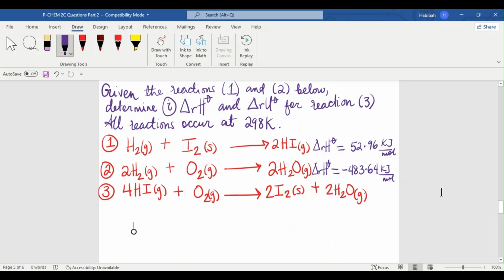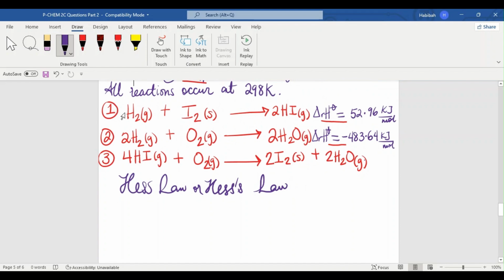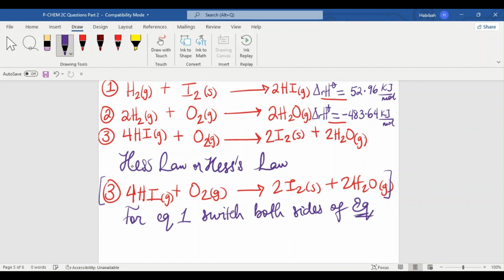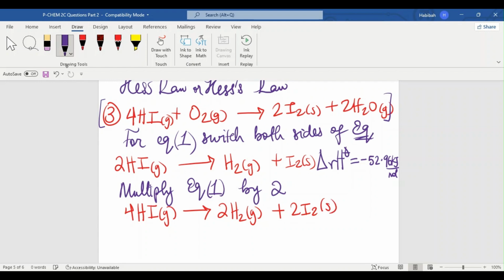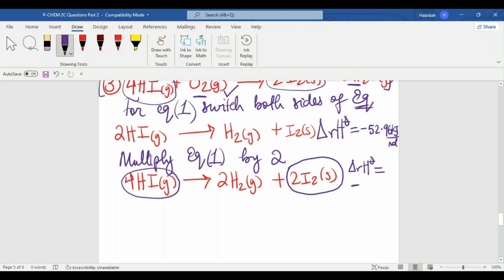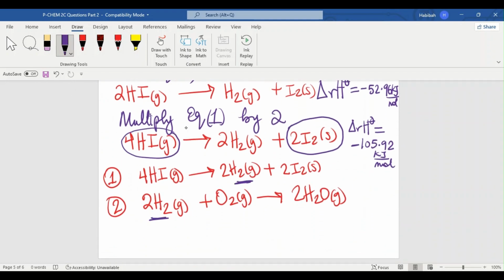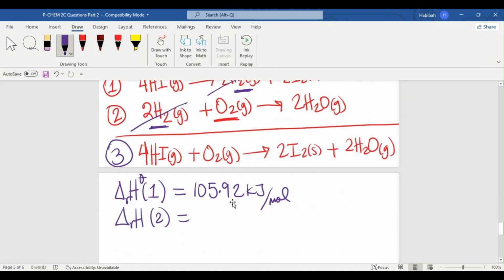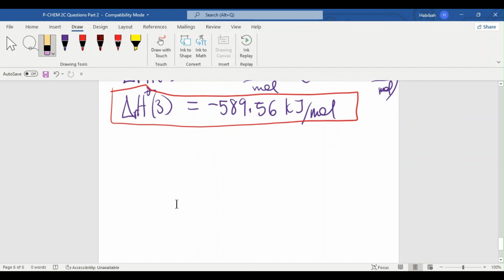How to Calculate the Change in ENTHALPY of Reaction using HESS's LAW - PHYSICAL CHEM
Salam,

QUESTION: Use HESS's LAW to determine the Change in Enthalpy of Reaction

H2 (g) + I2 (s) 2HI (g) Change in Enthalpy = 52.96 kJ/mol

2H2 (g) + O2 (g) 2H2O (g) Change in Enthalpy = -483.64 kJ/mol

4HI (g) + O2 (g) 2I2 (s) + 2H2O (g)